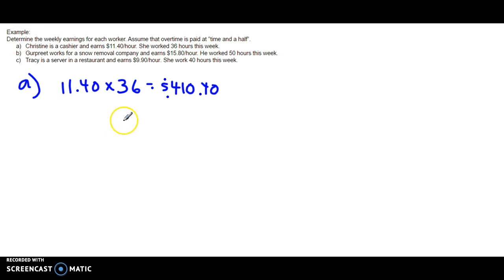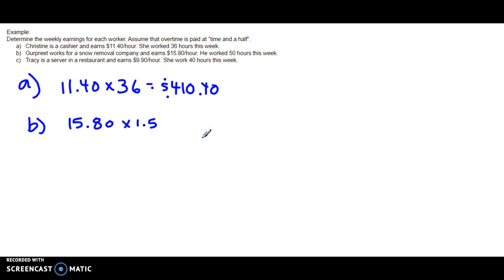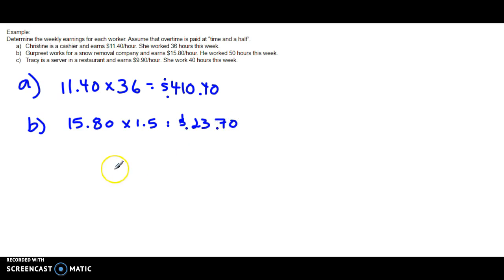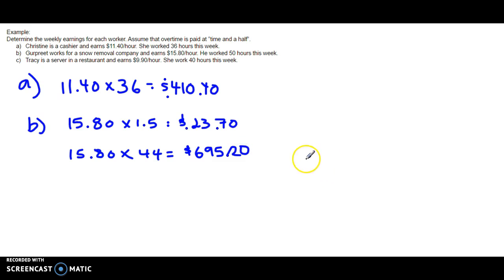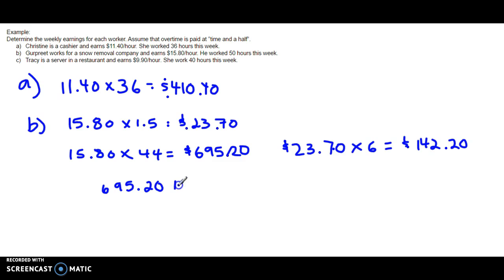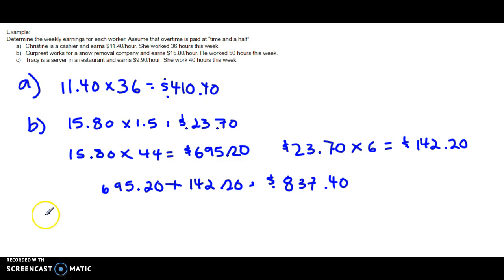Act 1 Wage Example Solutions